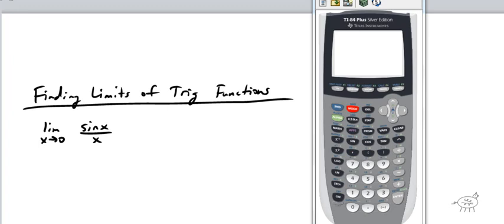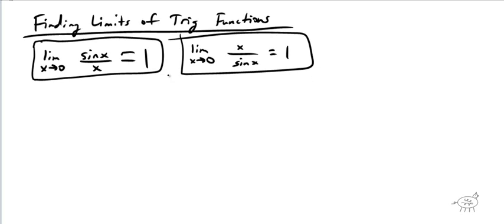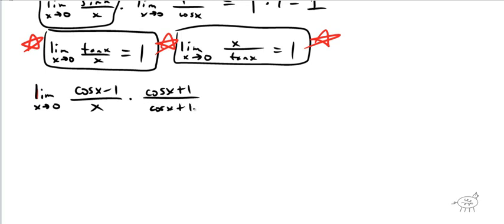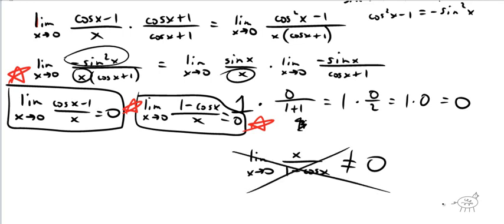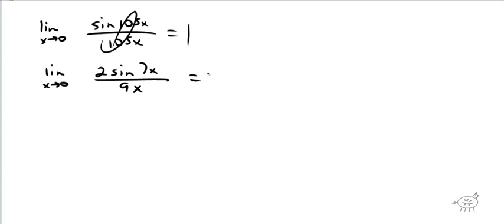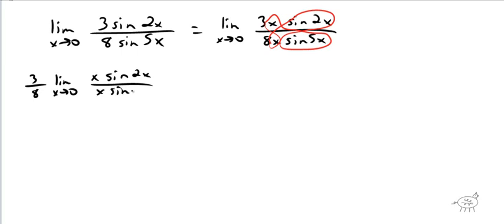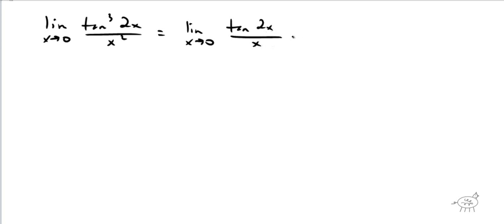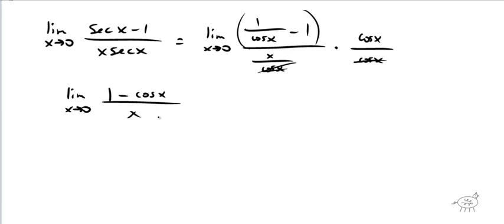M408 Calc Ch2 Day 5